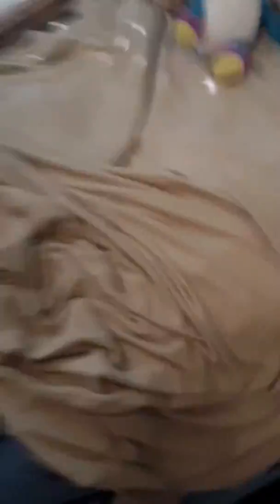Room tour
Im back